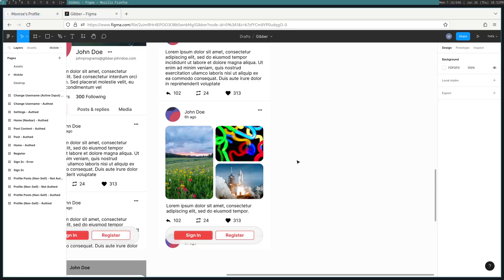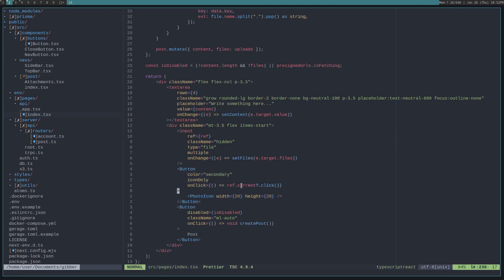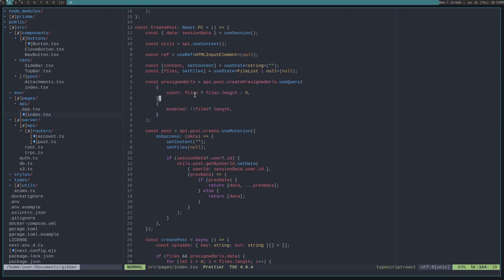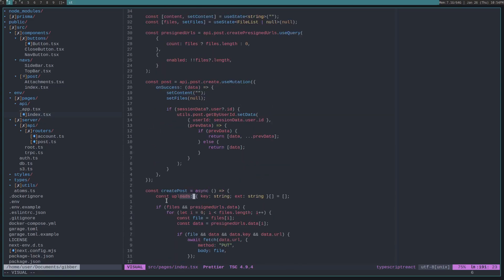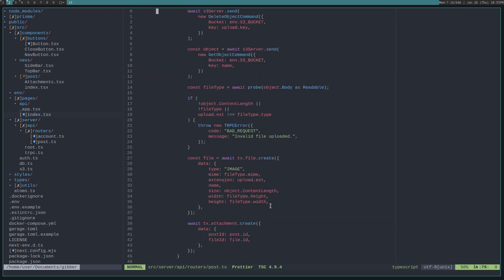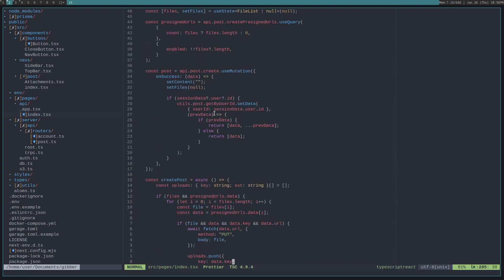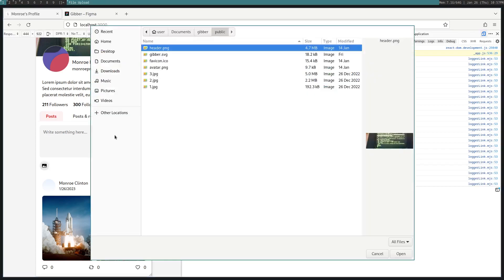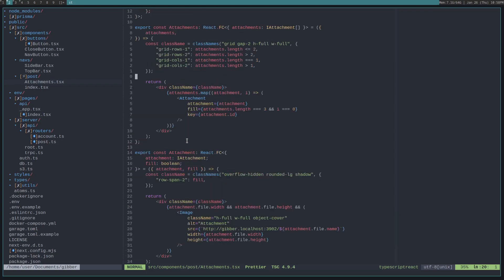Uploading multiple files with Next.js/tRPC/T3 Stack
Uploading multiple files with Next.js/tRPC/react-query